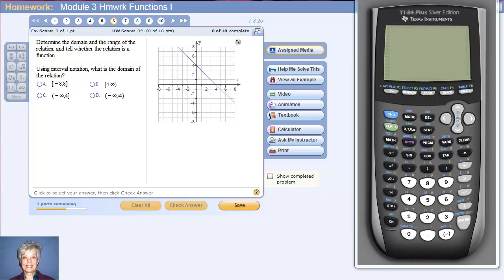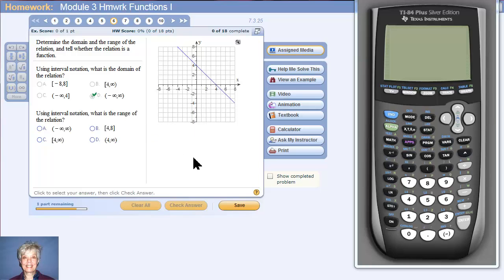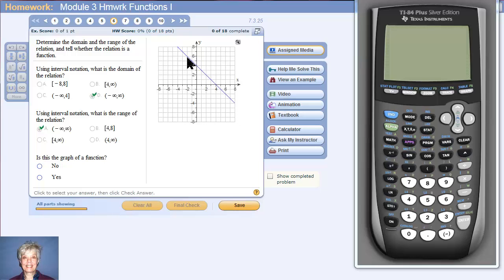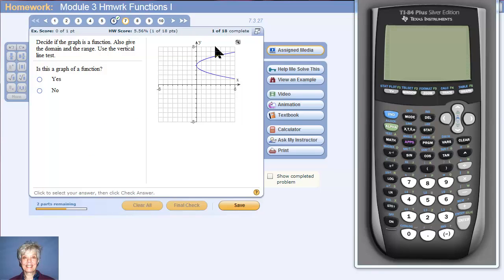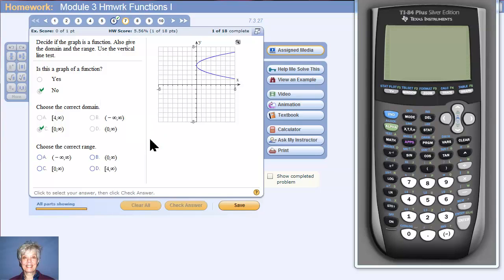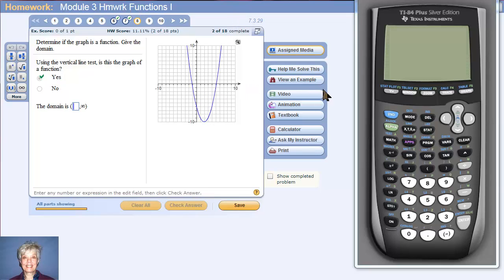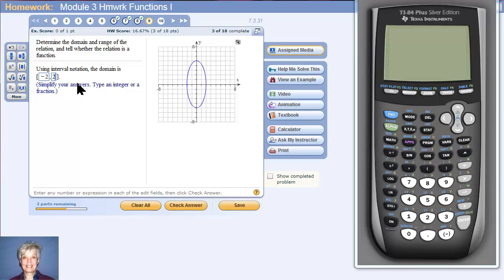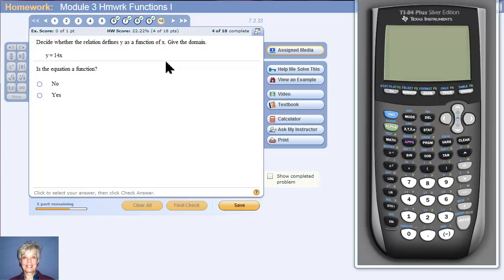Domain, Range, and Graphs of Functions and non-Functions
This video shows students how to perform the vertical line test and determine domain and range from graphs.